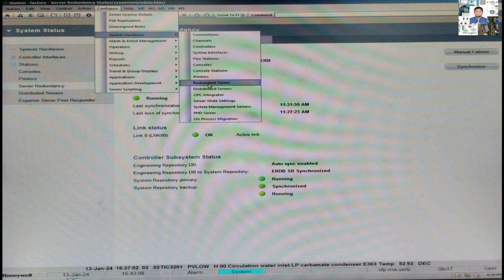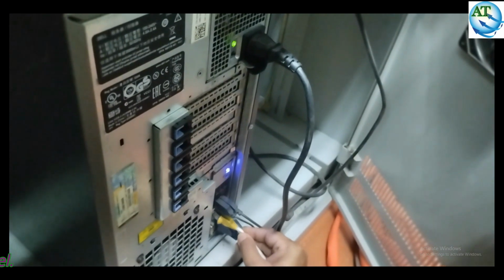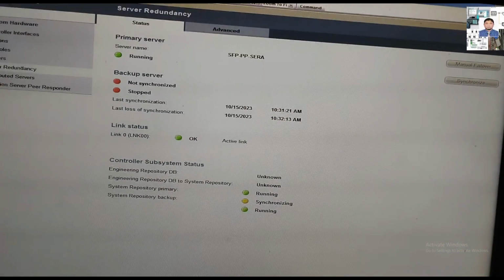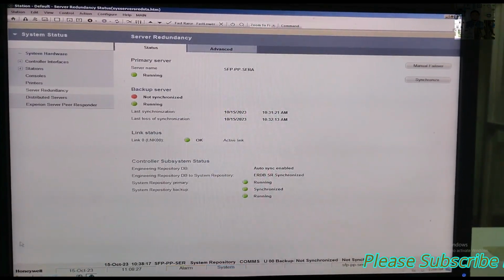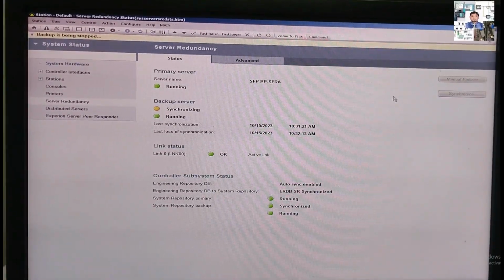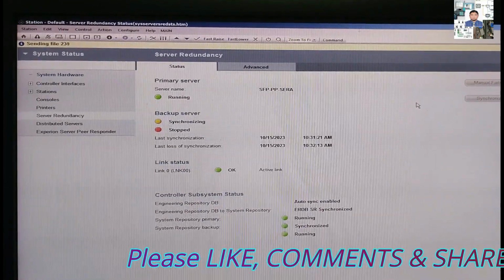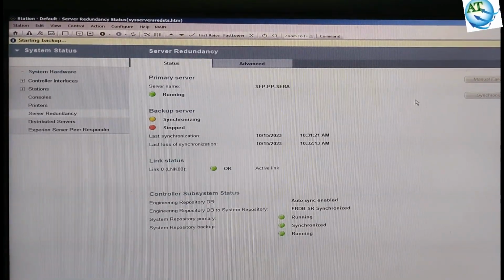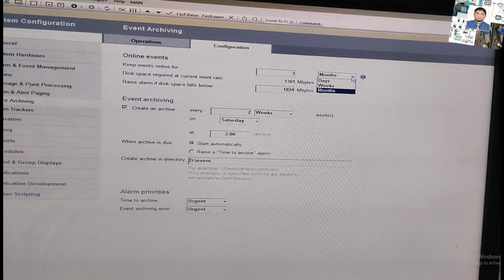Synchronization Procedure of Redundant DCS Server (Honeywell Experion PKS R410.0)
Hello Dear Viewers, AssaIamu Alaikum. Today's most of the Industries are using Distributed Control System (DCS) to operate their plant. Different Types and Branded DCS are using in Industrial Automation. Honeywell DCS is one of them.   By  watching my video, you can understand about the Synchronization Procedure of Redundant DCS Server (Honeywell Experion PKS R410.0)